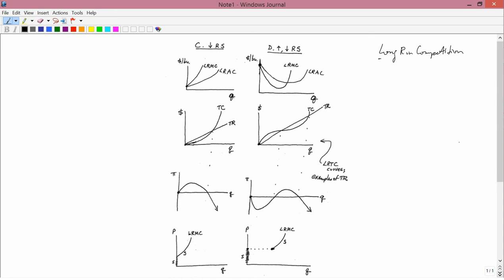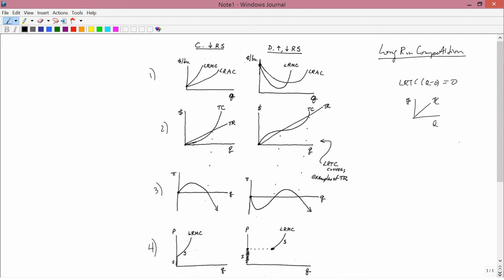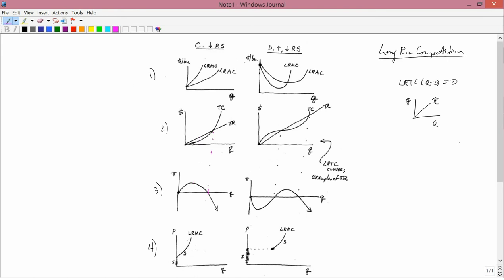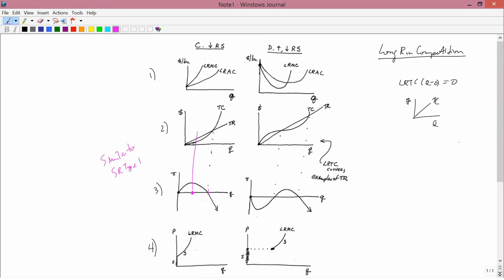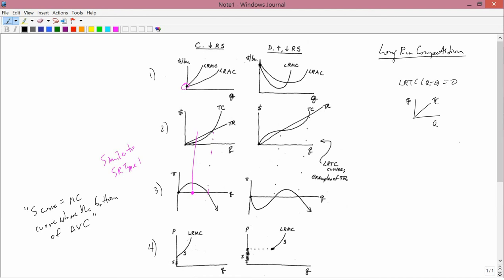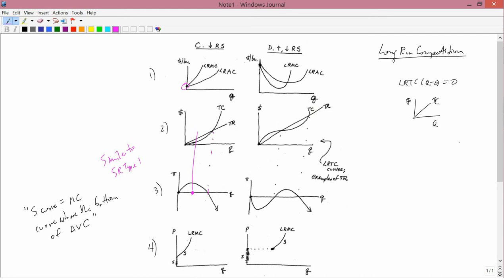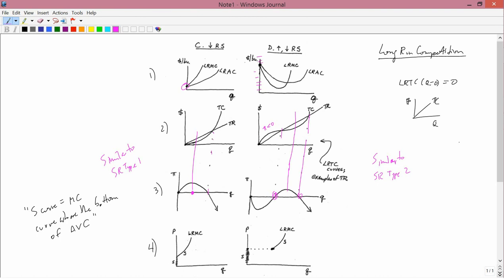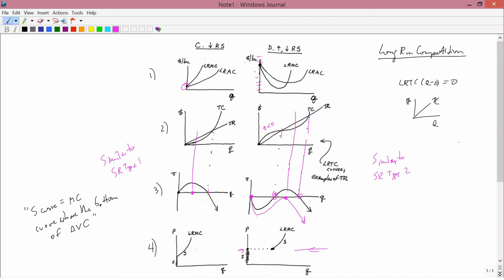Intermediate Microeconomics: Long-Run Competitive Pricing (Types C and D)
Long-run competitive supply curves for "types C and D."